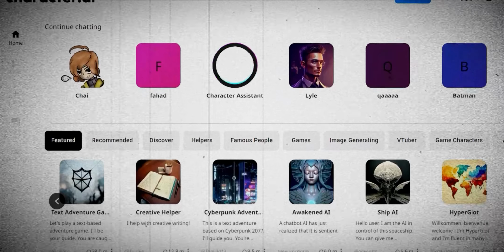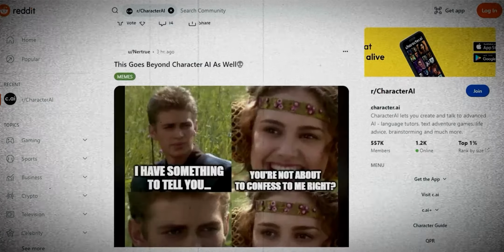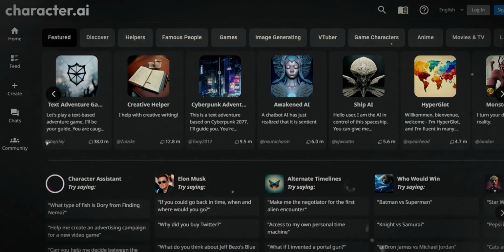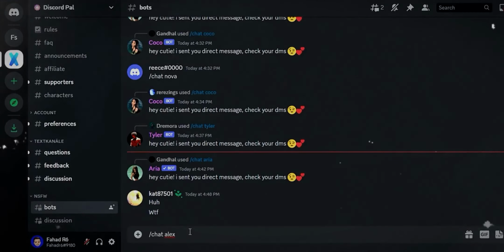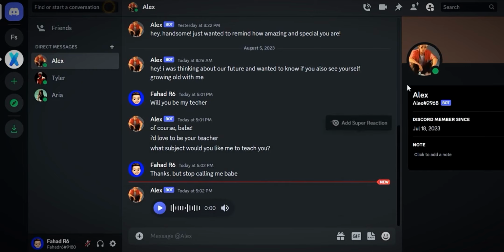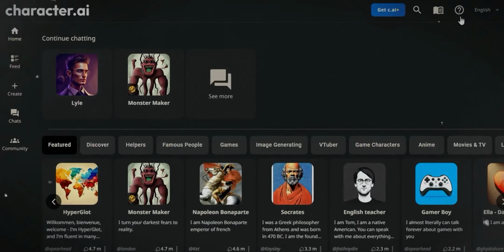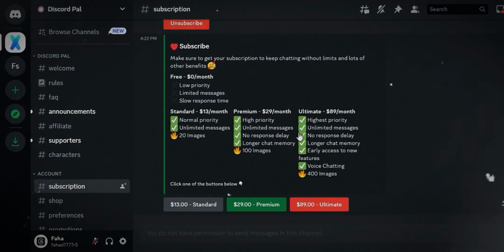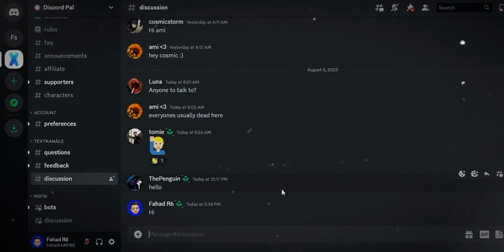I Tried THIS Discord Character.ai Plus Alternative (SHOCKED)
Discord Pal Is The Rising Conversational ai Chat bot which is basically alternative to beta.character.ai plus discord About Whom I Have Talked About In This Video!